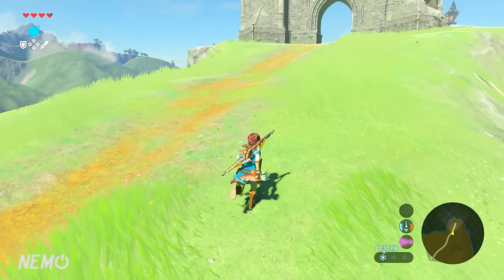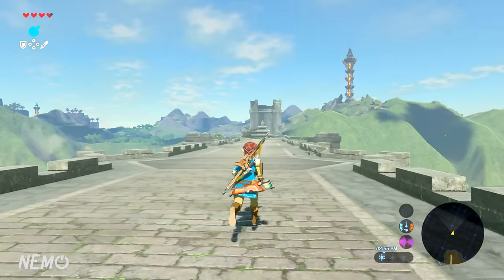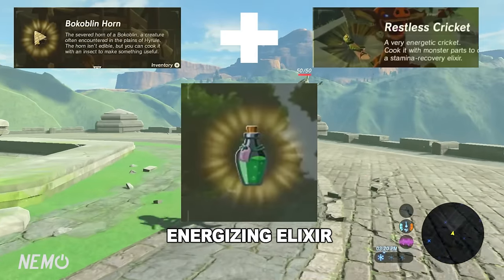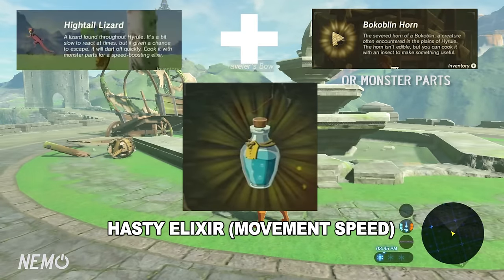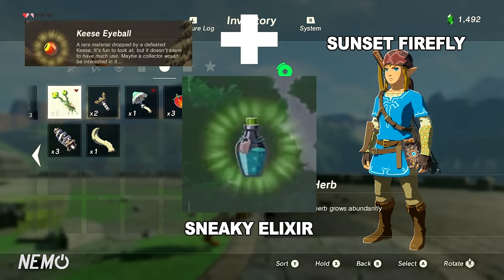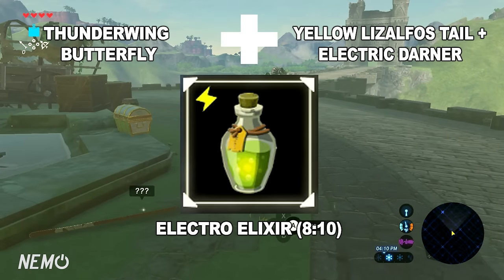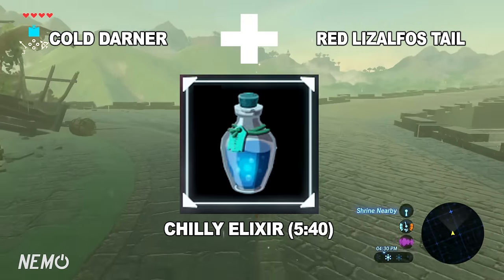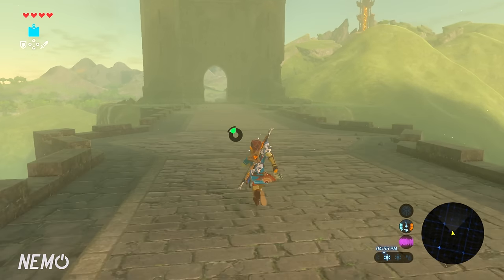HOW TO MAKE EVERY ELIXIR - Zelda Breath of the Wild (ALL RECIPES GUIDE)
In this video, I showcase how to make EVERY ELIXIR in Zelda: Breath of the Wild. This video has every elixir recipe for Zelda Breath of the Wild if you want the full recipe text they are compiled below!

•Spicy Elixir: Sizzlewing Butterfly, Bokoblin Fang - Effect: Cold Resistance

•Energizing Elixir: Bokoblin Horn, Restless Cricket - Effect: Restore full stamina

•Hasty Elixir: Hightail Lizard, Monster Parts - Effect: Haste "Movement Speed"

•Hasty Elixir: Hightail Lizard, Bokoblin Horn - Effect: Low-Level Haste - Duration: 2:10

•Hasty Elixir: Hot-Footed Frog, Monster Parts - Effect: Low-Level Haste - Duration: 4:10

•Sneaky Elixir: Keese Eyeball, Sunset Firefly - Effect: Increase stealth

•Sneaky Elixir: Sneaky River Snail, Sunset Firefly, Octorok Eyeball - Effect: Low-Level Sneak - Duration: 5:50

•Electro Elixir: Thunderwing Butterfly, Electric Darner. Yellow Lizalfos Tail - Effect: Mid-Level Electric Resist - Duration: 8:10

•Electro Elixir: Thunderwing Butterfly, Yellow Lizalfos Tail - Effect: Low-Level Electric Resist - Duration: 5:40

•Chilly Elixir: Cold Darner, Red Lizalfos Tail - Effect: Low-Level Heat Resist - Duration: 5:40

•Mighty Elixir: Bladed Rhino Beetle, Moblin Horn - Effect: Low-Level Attack Boost - Duration: 2:00

•Fairy Tonic: One Fairy, Two Bokoblin Horn, Two Bokoblin Fang - Effect: Recovery elixir

*UPDATE 3/9/2017
•Enduring Elixir: Monster Parts, Enduring Animal - Effect: Extra Stamina

•Fireproof Elixir: Monster Part, Fireproof Animal - Effect: Flame Guard

•Hearty Elixir: Monster Parts, Hearty Animal - Effect: Bonus Hearts

•Tough Elixir: Monster Parts, Tough Animal - Effect: Improved Defense